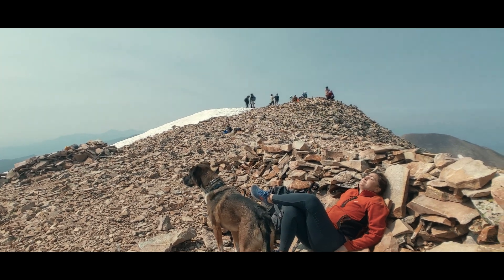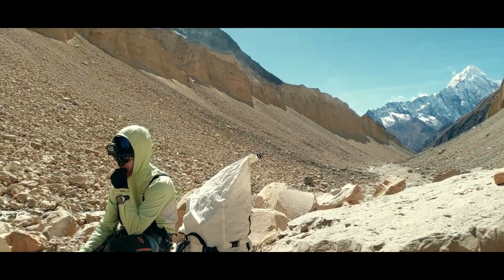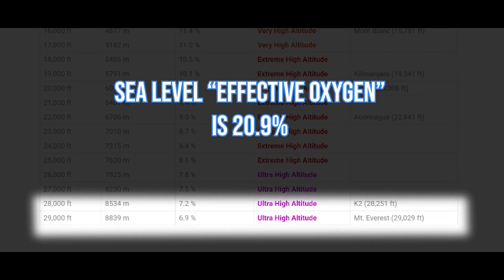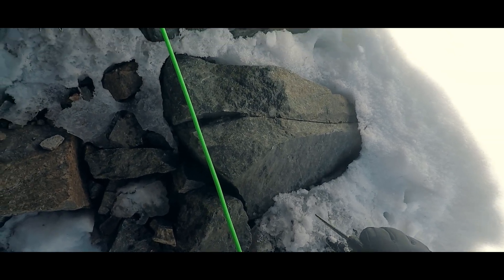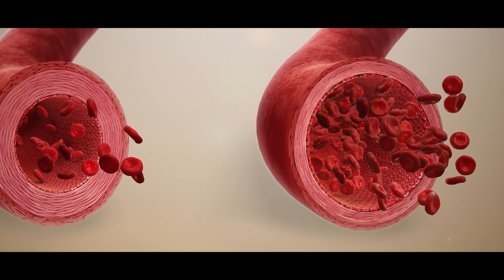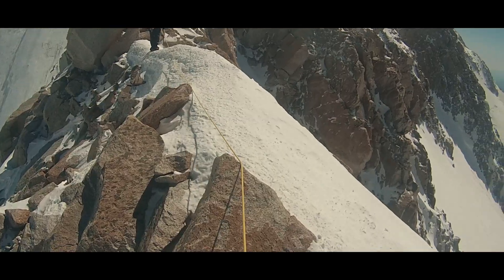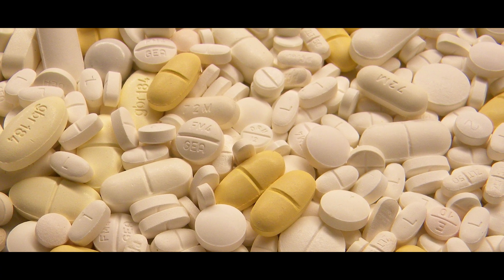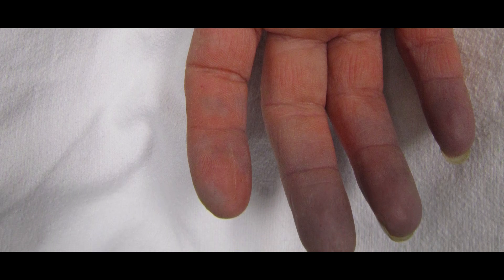What Happens to Your Body When You Climb Truly TALL Peaks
Whether going from sea level to moderate altitude or from moderate altitude to high altitude, our bodies need time - and water - to adjust and adapt to the reduced oxygen we will take in. This video gives an overview of the physiology, the potential illnesses, and the preventative tactics that all come into play when we experience significant altitude changes.

A video can introduce concepts, but cannot cover all the variable situations and context of outdoor environments. Seek qualified instruction to master these concepts.

0:00 Intro
0:24 Bumper
0:32 Adjusting Our Bodies to Altitude
1:17 Less Oxygen Per Breath
2:07 Acclimatization Physiology
3:44 Altitude Related Illnesses and Treatment
8:25 Prevention of Altitude Illnesses
10:52 Outro

Kidney Anatomy: Blausen.com staff (2014). "Medical gallery of Blausen Medical 2014". WikiJournal of Medicine 1 (2).
Cerebral Edema CT Scan: Nivesh H. Sewlall ,Guy Richards,Adriano Duse,Robert Swanepoel,Janusz Paweska,Lucille Blumberg,Thu Ha Dinh,Daniel Bausch, CC0,